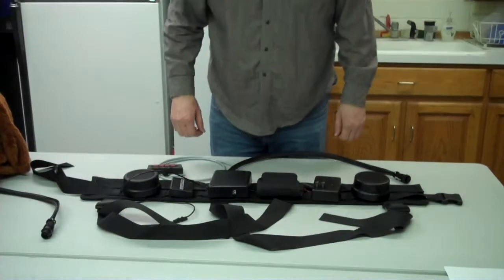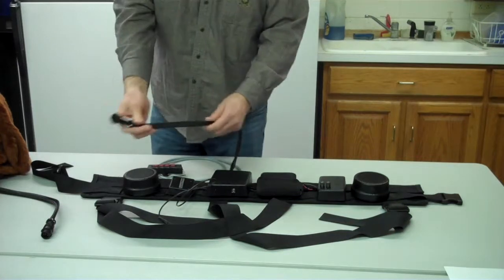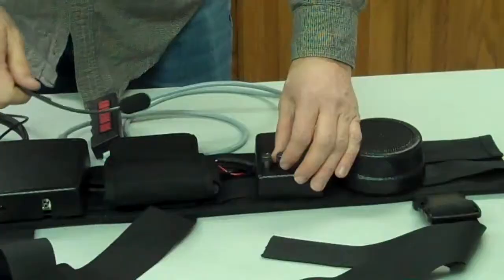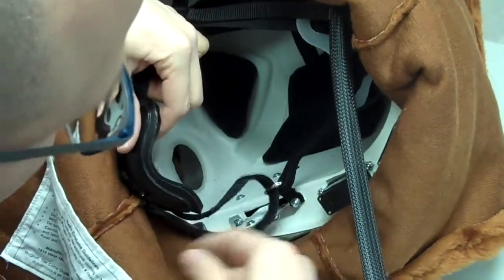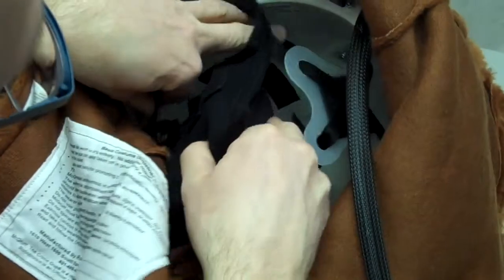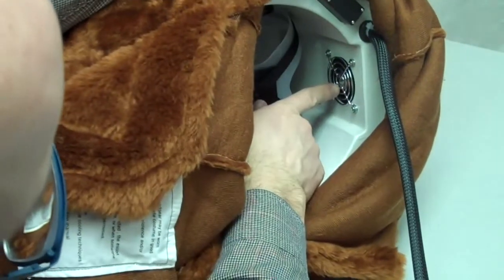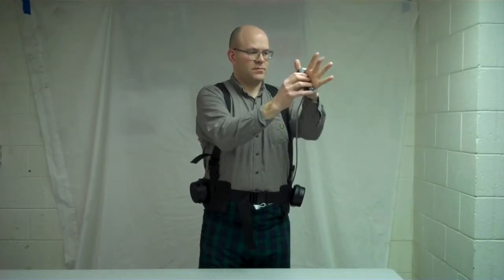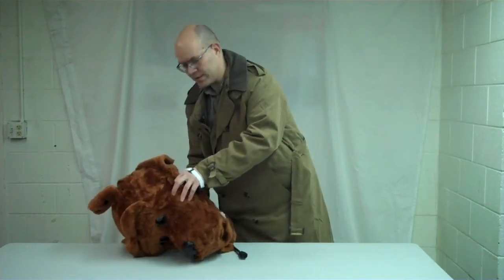Animated McGruff Instructional Video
An instructional video of how to use the Animated McGruff Costume and how it differs from the non-animated version.